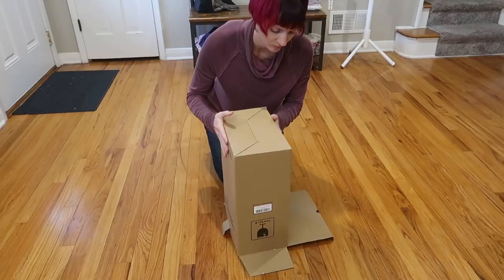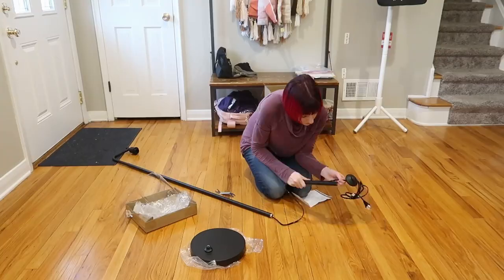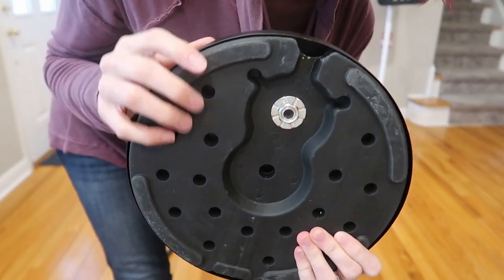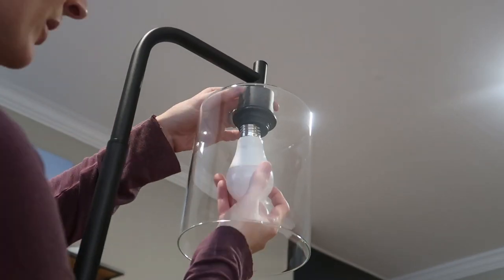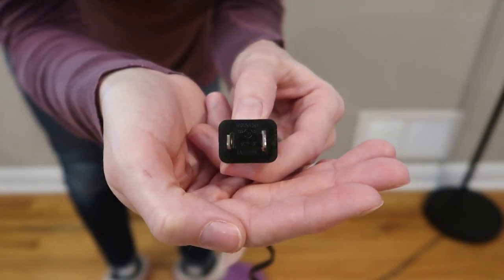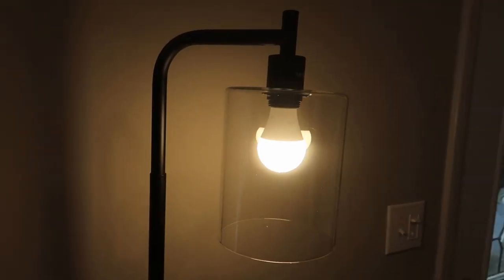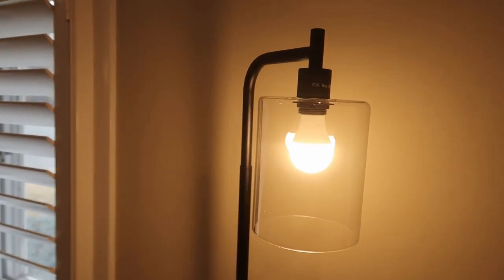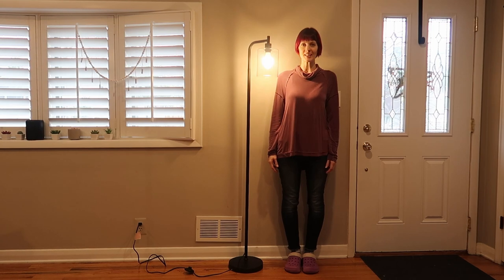Gorgeous Industrial Floor Lamp with Glass Shade!